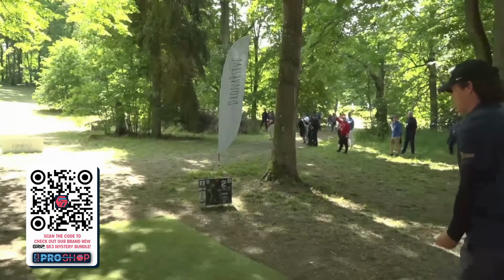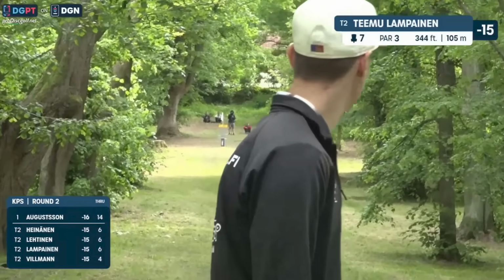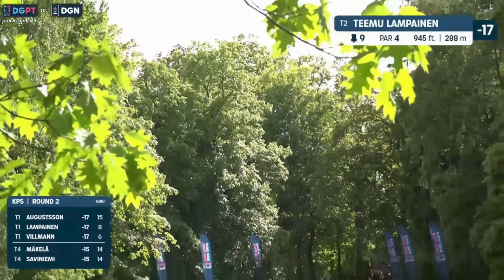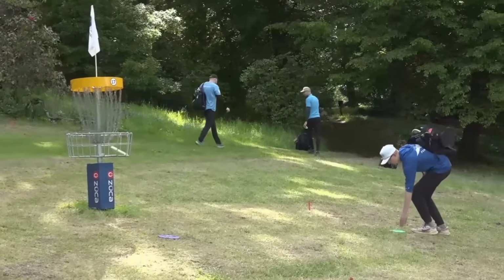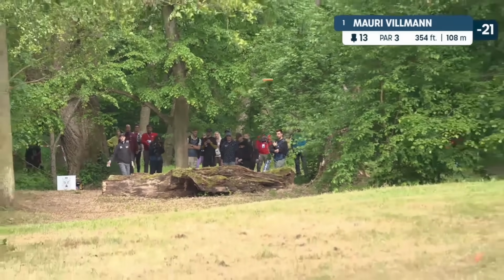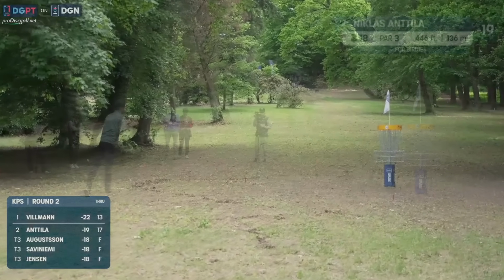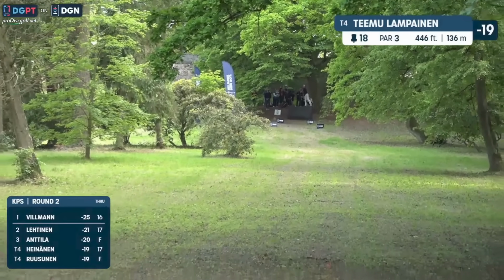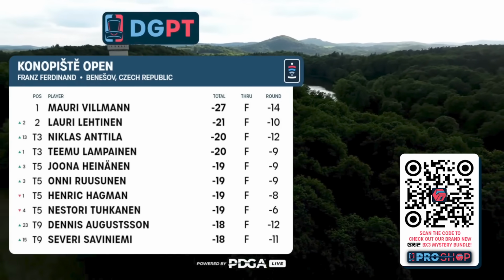Round 2 Highlights, MPO | 2025 Konopiště Open presented by Discmania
Enjoy Round 2 highlights from the MPO broadcast at the 2025 DGPT Konopiště Open presented by Discmania!

🆓 STREAM live coverage of the first 3 rounds of NWDGC on DGN Free!

🎒 SHOP our limited-edition Grip EQ BX3 Mystery Bundle—only 50 available! Snag yours now before they're gone ➼

🎟️ WATCH your favorite pros in person! Experience the action at an event near you—get your DGPT tickets today ➼

🔥 YOUR picks are waiting—DGPT DFS and betting opportunities now available, make your picks for the Konopiště Open now (select states only) ➼

🎴 START your collection! Our 2025 DGPT Trading Cards are live—grab yours now at the DGPT Pro Shop ➼

❓ Need help with Disc Golf Network? Visit the DGN Knowledge Base for support and troubleshooting ➼